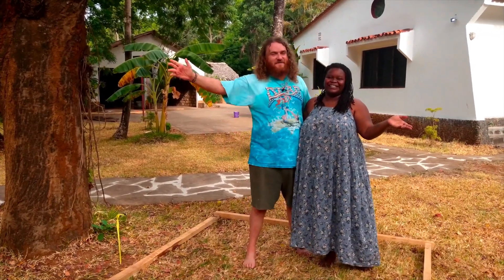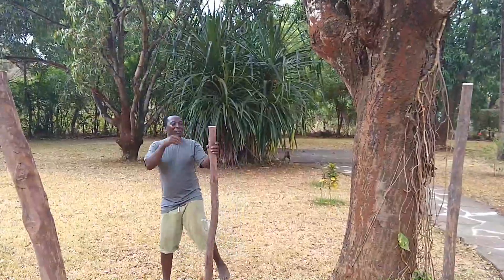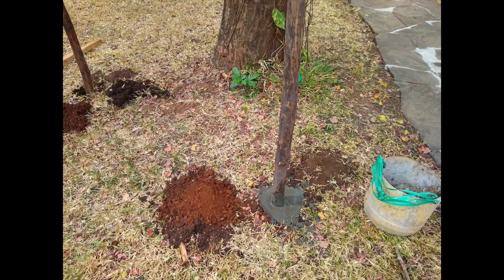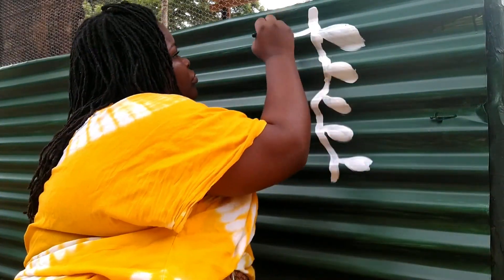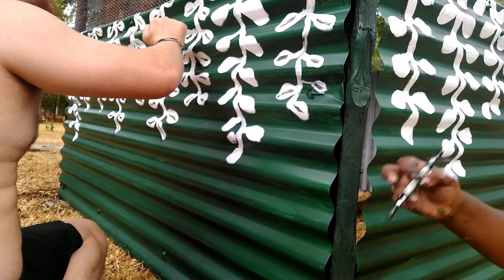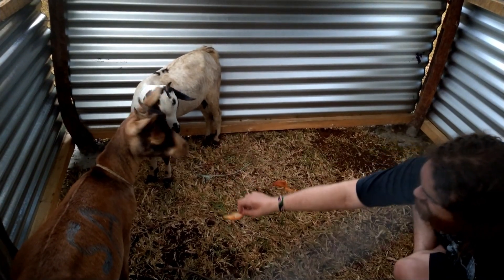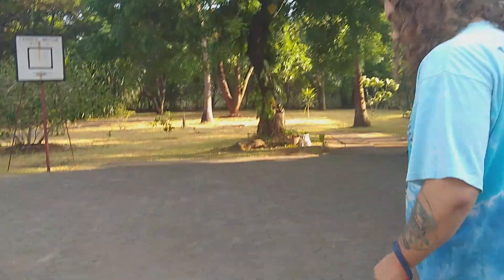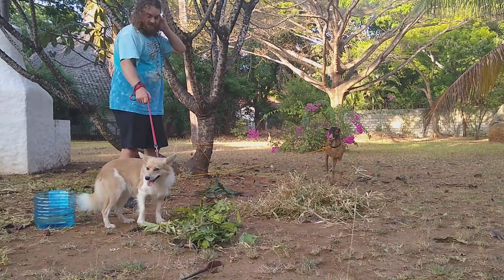WE GOT GOATS! 🐐🐐 Plus building a goat house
You guys! We did a thing and got some lovely goats. Come with us as we get ready for them and receive our wonderful new friends - What are their names? Find out in the video :D

ABOUT US

We’re Max and Maria, and we’re Confused But Excited!
We are a Kenyan-American couple living in Malindi Kenya and we want to share our adventures with you.

We care about travel, culture, personal growth, social justice, nerddom and the surreal.

Shorts ( under 1 minute)

LINKS

📷 Camera: Canon EOS M50
🎁Etsy store: Printable wall art, and other digital products.
🎁 Redbubble store: Original creative designs by us on masks, mugs, tshirts, home goods and more

What’s this channel all about? Well what are WE about?

- We film our videos in Malindi, Kenya. We moved to Malindi in 2020 after over a decade of living in US (and a lifetime for Max, a US citizen). Malindi is a beautiful coastal city in Kenya, near Kilifi, Lamu and Mombasa. We show you what real life in Malindi is like, including what to do in Malindi, Malindi towns, beaches and restaurants, top things to do in Malindi, and in general why this amazing place is our home.
- We are an interracial couple and being a black woman and a white man, we do face interesting challenges in going through this world together, especially in the times. We show you practically what our bwwm interracial marriage is all about, talk about our interracial dating and other funny interracial dating stories of our past and we bring you into our lives and comment on current issues.
- We are both into social justice, nerddom, the surreal, pro-mental health and enjoy lots of other other ideological musings. We often discuss these in a surreal podcast format.  We are open on mental health, run a mental health website for Kenya on the site (mentalhealthKenya.com) and love to promote self care and as much mental health care as we have physical health care.
- We are NERDS and we love providing sci fi and horror movie and tv show reviews. We also enjoy science fiction and do occasional couple cosplay featuring our favorite characters from the Star Trek and Marvel universes.
- We love making things and occasionally show our DIY and crafting projects here, as well as sell our art at our Etsy/Redbubble pages (links above. We love woodworking/carpentry, sewing, painting, drawing, cooking and general DIY.